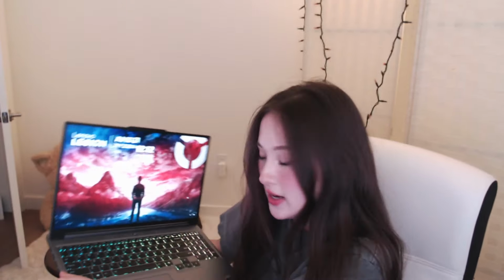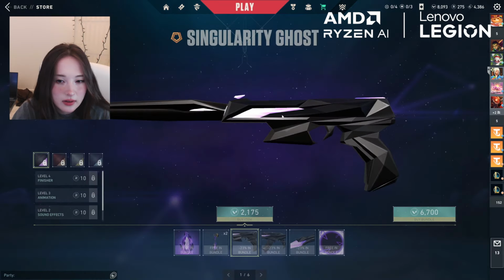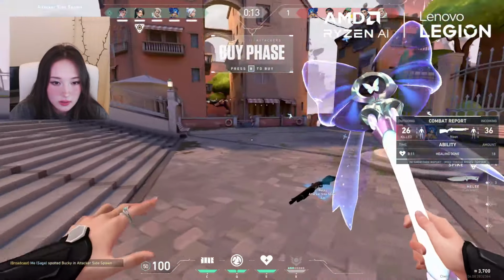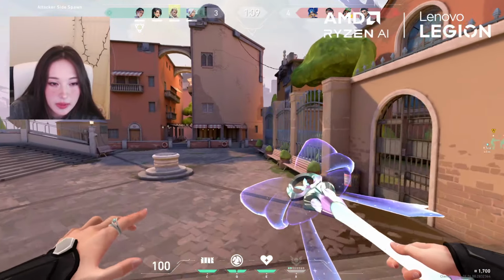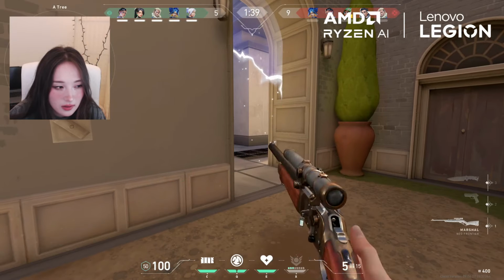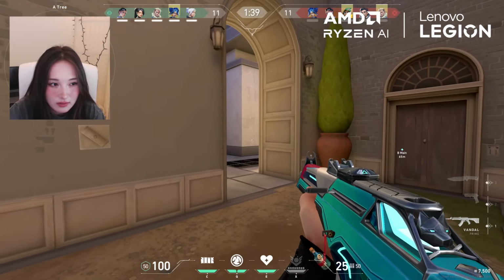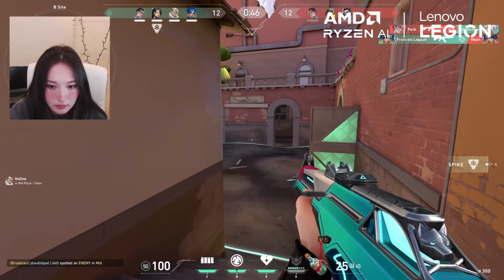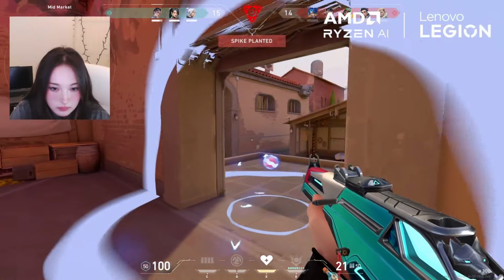[09/27/24] GRWM TO PLAY VALO AND THEN GIVE AWAY A LAPTOP WITH LENOVO!! - TinaKitten VOD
︵‿︵‿୨♡୧‿︵‿︵